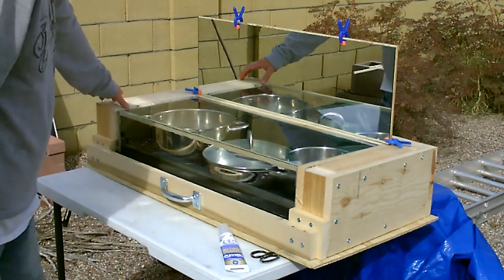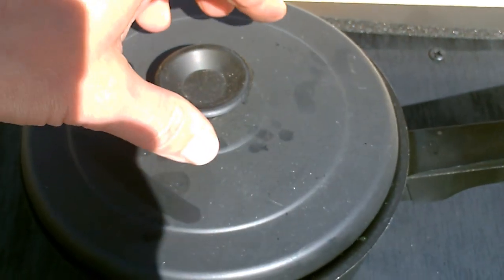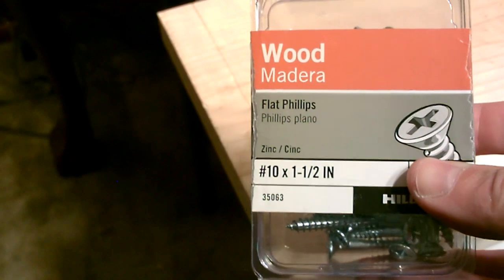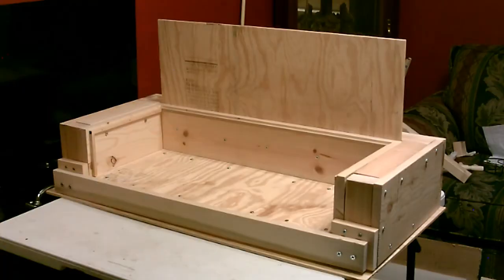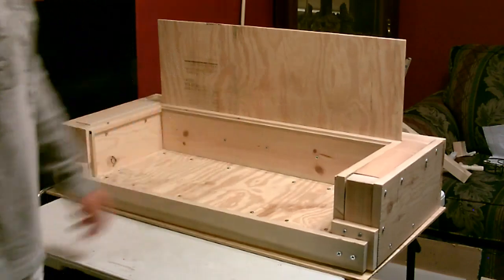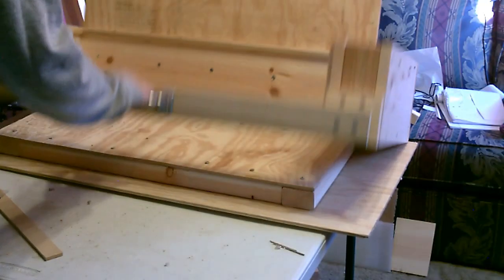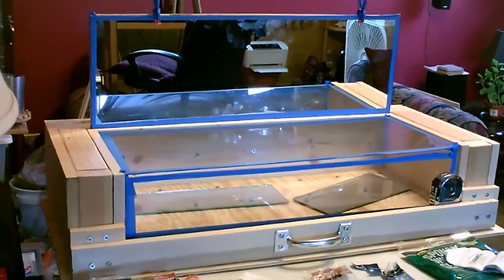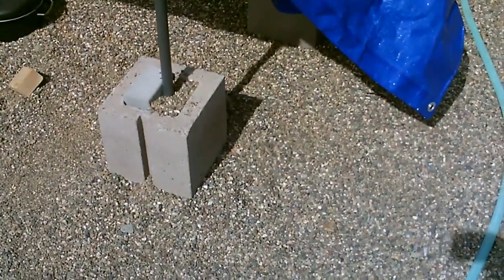DIY Advanced Solar Oven! Fully Insulated "No Turn" Solar Oven! (real wood, glass and mirror!) 350F+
DIY Advanced Solar Oven! Hi temps! Fully Insulated! No Turning! Large Capacity! and solidly built! (made w/real wood, real glass and real mirror!) 350F+.  this video shows the full build of my most advanced DIY solar box oven yet! The video breakdown... first 3 mins showcases the oven (w/talk through, temp tests and cooking). then a 10-minute "Time-lapse Assisted" Fast Full-Build (from 3 - 13 min. marks) *and then wraps up with the facts/stats pages, a list of parts (lumber, glass, mirror, hardware, paint etc...) some final design thoughts, cooking and storage idea. The idea in designing and making this one was to try to make one of the best ones ever made. a few of its features... 1.)  it's a "No Turn" design for ease of use. because it has a long low-profile shape w/large rear reflector there's very little shadowing... therefore you almost never need to turn it (only once every 6 hrs or so).  2.) it's Fully insulated (back, bottom and both sides). high temps are achieved in part by fully insulating the bottom, back and both sides using a large amount of "very densely packed" insulation. the insulation used is the strongest on the market (with highest R value) that is made *while also being "food safe". it's a green fiber blend made up of ground up newspaper, cardboard, straw, sawdust etc. note: you should not use foam or fiberglass insulation. foam won't handle the heat. it's only good to 150 or 160F and don't use fiberglass for obvious reasons (plus the R value of fiberglass is lower than what i used, so it's not as good for that reason too). this along with the permanently installed real glass on the top and the front, a large glass mirror reflector and thick caulking and heavy weather stripping combine to make it a solid high output unit.  3.) it's weight and a very low center of gravity allow it to handle high winds easily up to 40mph. 4.) made with a glass top AND a glass front for maximum sun exposure and no slanted top so no wasted heating of the space above the pots (the glass sort of hugs the pots to center the heat around them). 5.) super easy construction. it's all rectangular shaped pieces (no slanted cuts, no curved cuts, no angle cuts). 6.) super solid - all real wood, glass and mirror for maximum reflectance and heat retention (no plastics or polished aluminum and definitely no cardboard or tin foil). 7.) all caulk used is FDA rated food safe and good to over 500F. 8.) it's large cooking area (28.5" by 12") holds 3 big pans and is the largest space by far of any solar oven on the market  9.) can be left outside year round. i'll be leaving this one outside year round (covered by a tarp when not in use). 10.) lastly (and possibly most uniquely) the way it opens is one of a kind! with most solar ovens the glass-top IS the door. (but that allows for a lot of heat to escape) with mine, all the glass is permanently sealed up and there are no doors on the back or sides of the unit. so how does it open? the whole oven (minus the cooking platform) tilts back! since the oven only opens at the bottom and since it's heavy and sits on heavy weather stripping, this allows for a nearly complete trapping of the heat. (and when it is opened, much heat is still trapped in the top part for minimal losses). every aspect of this oven was thought thru to make it one of the most powerful and durable ones out there. additions to it could be to add removable side reflectors (for times when you don't mind turning it) or double panes of glass for additional heat. if you like the vid. please rate sub and share!

UPDATE: i just posted a video (on 06/01/2021) of my latest 'high temperature solar oven' here's the it's lightweight (at only 4 pounds), and folds down small (into itself) when you're done using it. the reflectors are made of reflective 'mirror-like' mylar. the oven has 12 reflectors that focus the sun (to reach temps around 375F/190C).

update (10/26/2025): if you're interested in DIY parabolic dish cookers, i just posted my most advanced units. 3 models. all are full powered solar stove burners. they're replicas of a thin, lightweight professional dish model that i own. (best parabolic solar cooker I've ever used... but company went out of business). now if you DIY it, you can own them too! 3 sizes to choose from. all with full easy instructions.